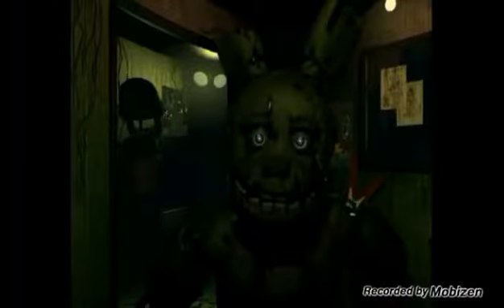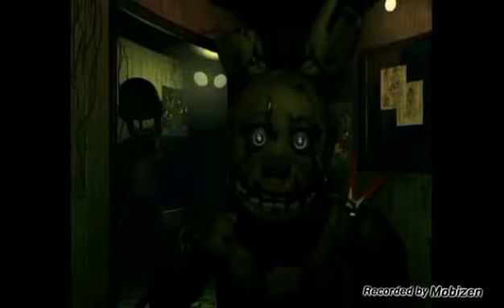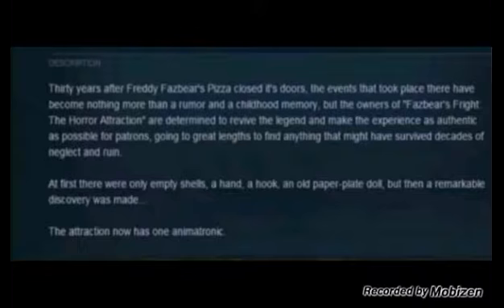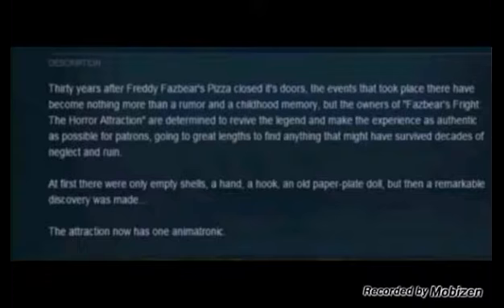FIVE NIGHTS AT FREDDYS 3 TRAILER!!! - My Thoughts And Opinions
I will Be uploading more Five Nights At Freddys Content A Lot More.